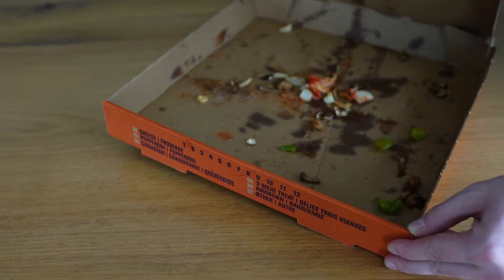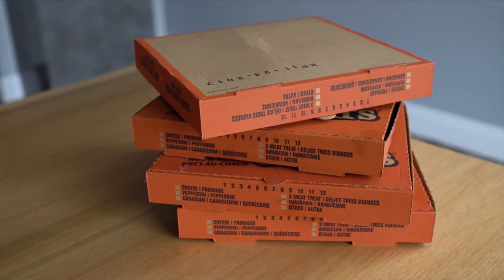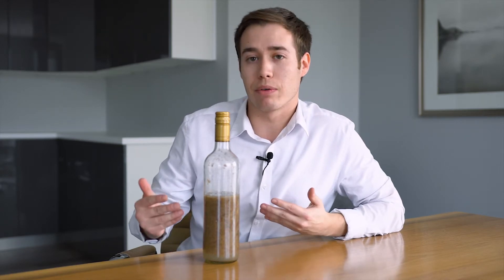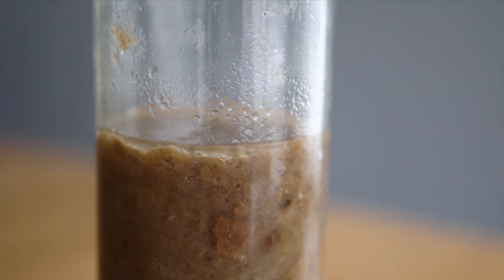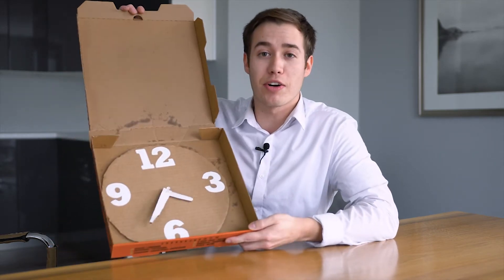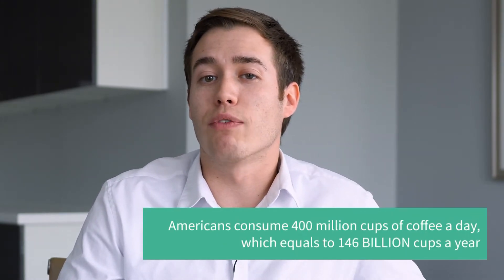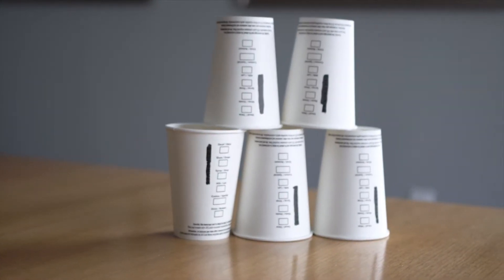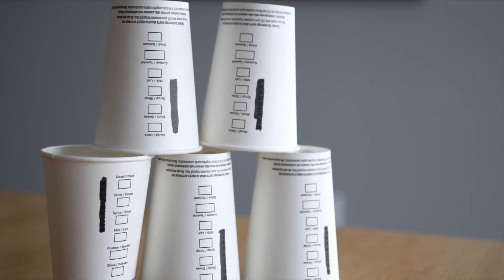Green Thinking | Guide to Recycling Pizza Boxes & Coffee Cups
Ever find yourself deciding whether to throw an item in the recycling or waste bin? Turn your WasteRemorse into RecyclingRejoice by watching Green Thinking and educating yourself on what goes where! First up: pizza boxes and coffee cups!